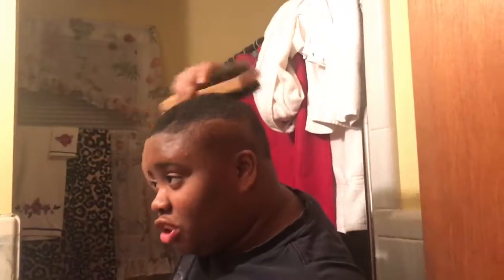T Wave Tutorial